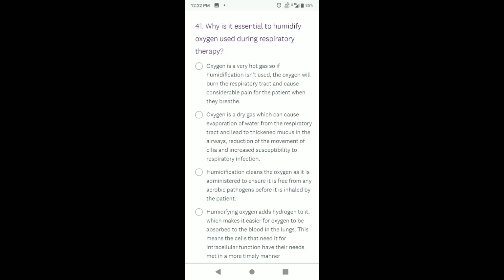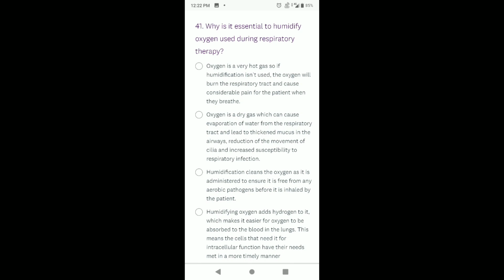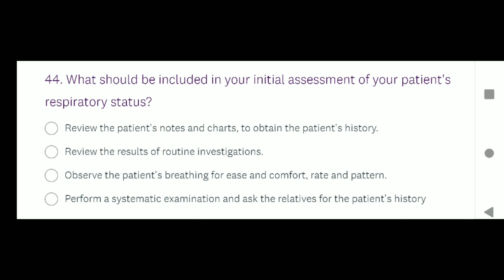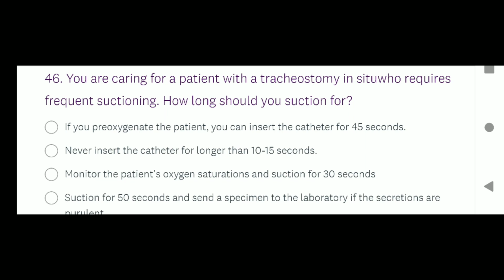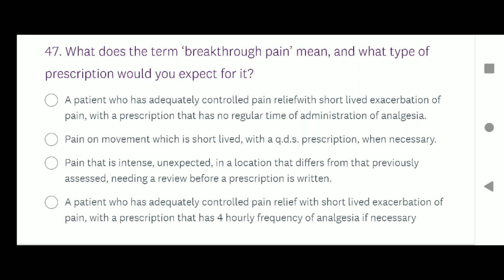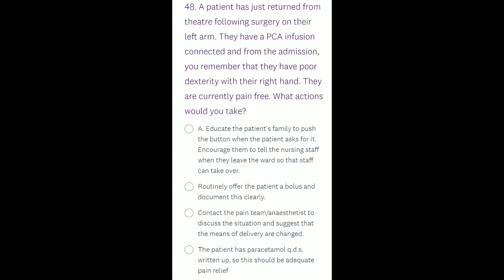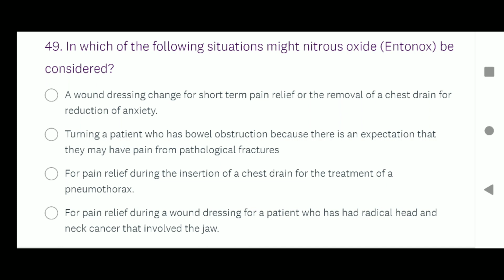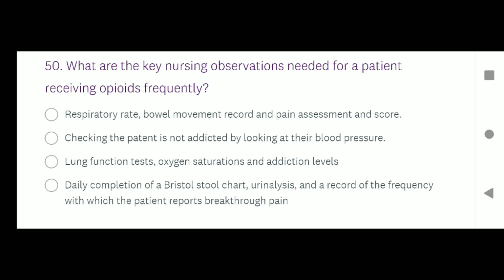2020 NMC UK CBT Mock Test 4 PART-1(MCQ) ONLINE Nursing EXAM GUIDE SAMPLE Q&A (41 to 50) NURSE REVIEW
This video consists of  previously Asked NMC CBT Exam Questions and Answers.  This is a free online nurses guide for national and overseas nursing exams. NMC test of competence for nursing and midwifery covers 4 Domains and 1 field specific competency relating to your specialism – in this case 'Adult Nursing'.  .NURSES APPLYIING FOR OVERSEAS JOBS CAN FIND A COLLECTION OF PREVIOUSLY ASKED QUESTIONS.